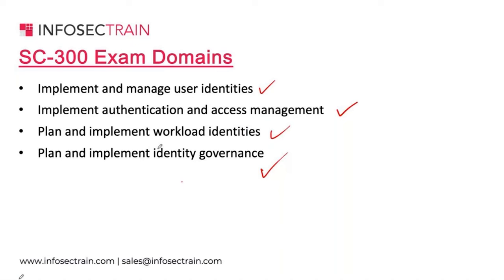SC-300 Exam | Microsoft Identity and Access Administrator | SC-300 Actual Exam Question [1/1]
Unlock the essentials of next-gen security with InfosecTrain’s ‘Unlocking SC-300: Mastering Identity Solutions, Part 1’. This introductory Video provides a deep dive into the strategies and technologies shaping modern identity management solutions. Join us to learn how to enhance your organization's security posture effectively. Perfect for IT professionals looking to stay ahead in the cybersecurity field!

00:00 Introduction
05:58 Agenda
06:26 Introduction to SC - 300 Exam
11:16 Who Should Take the SC - 300 Exam
12:22 SC - 300 Exam Domains
16:22 The Evolving Security Landscape
22:06 What is IAM?
36:18 Benefits of Implementing a Robust IAM System
37:16 Introducing Microsoft Identity and Access Solution
40:16 Core Functionalities of EntraID
41:12 User Management
49:46 Access Control
53:48 Multi-Factor Authentication
01:01:36 Azure AD Connect
01:05:12 Azure PIM
01:11:08 A Unified IAM Approach
01:12:40 Azure PIM
01:28:22 User Attributes and Access Control
01:33:16 End

➡️ Agenda for the Masterclass
🚩 Day 1 Understanding Identity and Access Management
👉 Introduction to Identity and Access Management (IAM)
👉 Microsoft Identity and Access Solutions
👉 Implementing User Identities
👉 Authentication Mechanisms
👉 Interactive Q&A